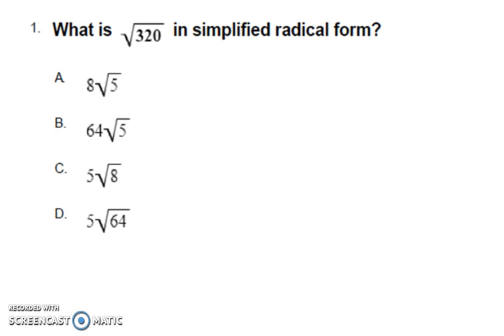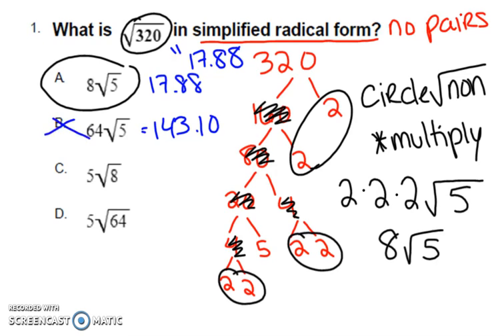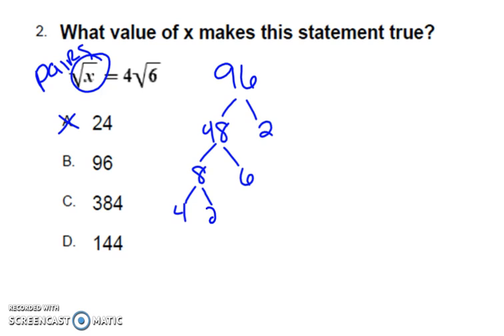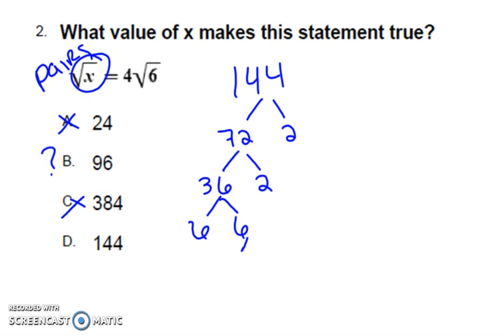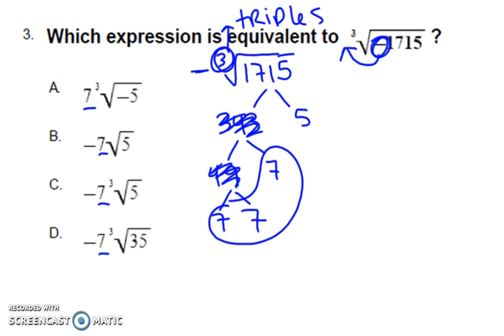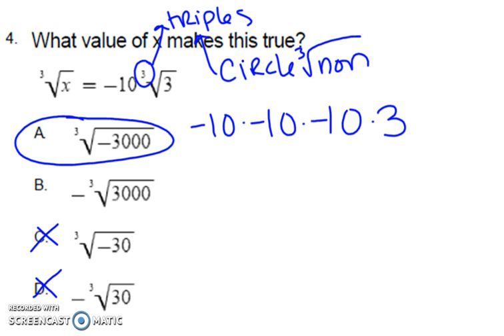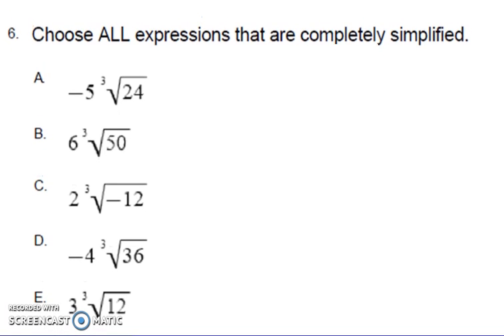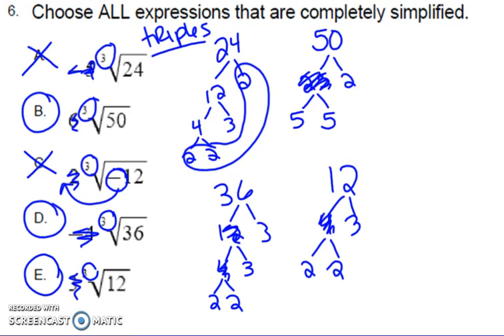Unit 1 Roots Assessment